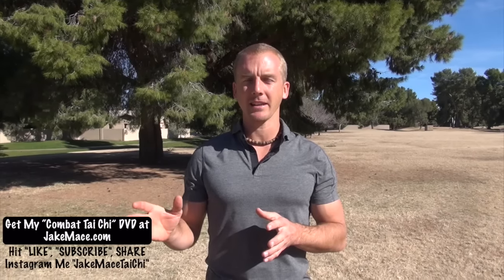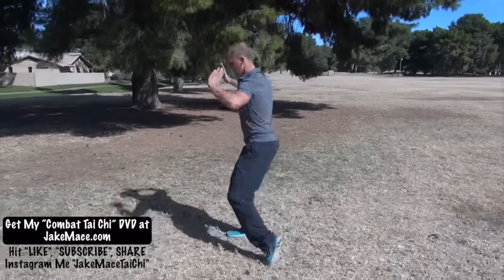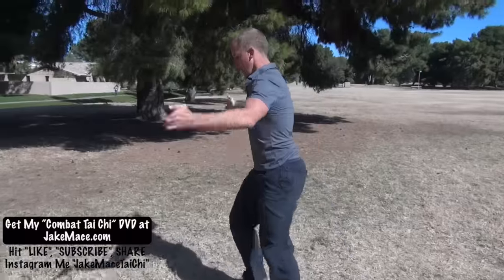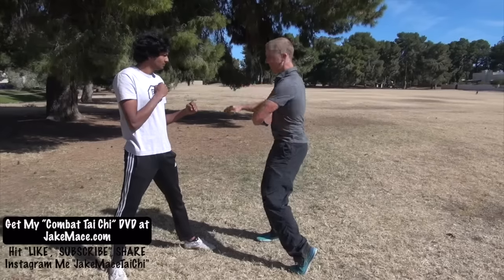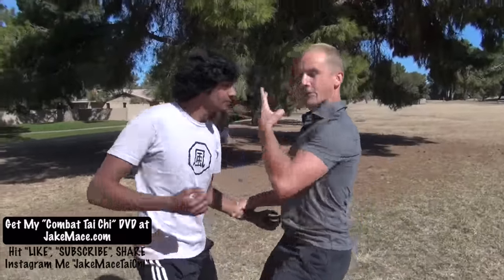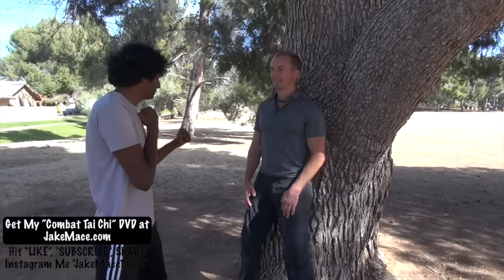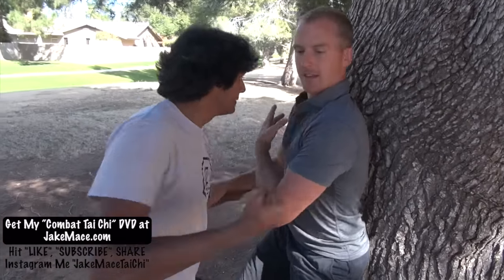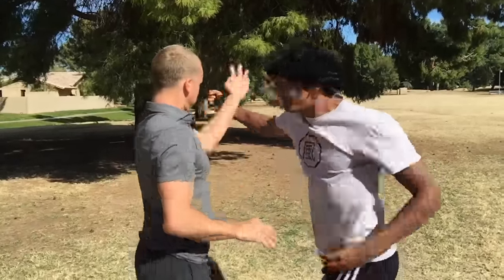Tai Chi Fighting - Tai Chi vs Boxing!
Here's a great drill to practice with your boxing and punching friends 200+ times a day to increase your Tai Chi Fighting against the boxer!  Enjoy, and check me out on Instagram at "JakeMaceTaiChi"

Check out My WEAPONS STORE for Kung Fu & Tai Chi Weapons (like Bo-Staff)

1.  Join Our Online Kung Fu & Tai Chi School for $5

3.

4.

5.

8.  Instagram at "JakeMaceTaiChi"

9.  Twitter at "KungFuUniverse"

10.